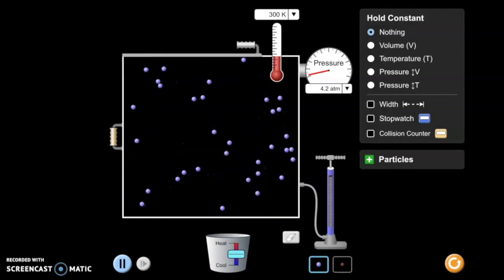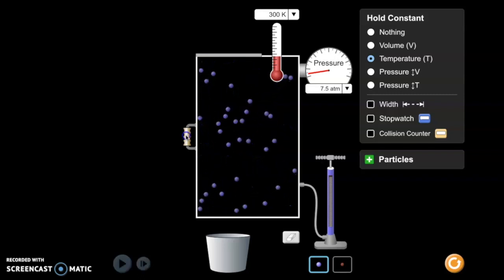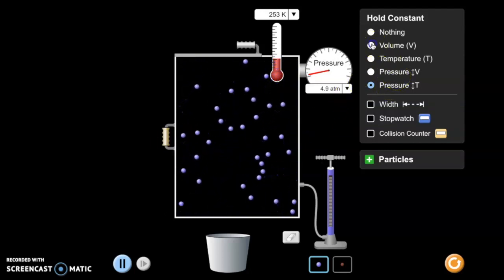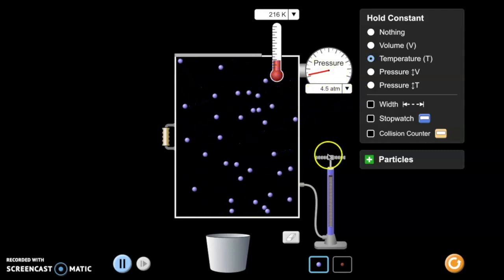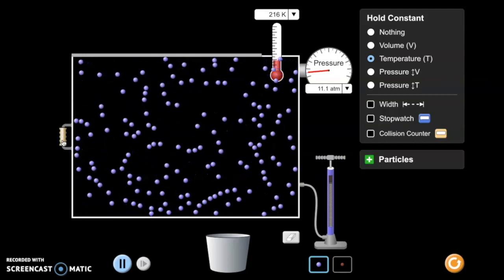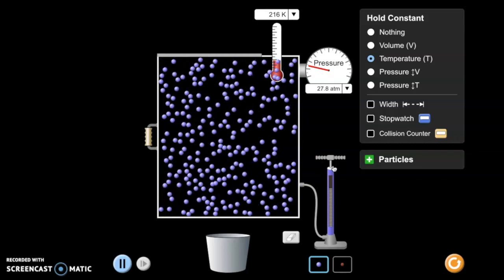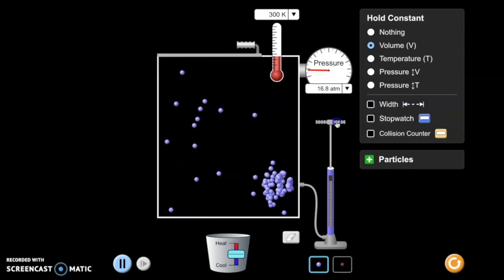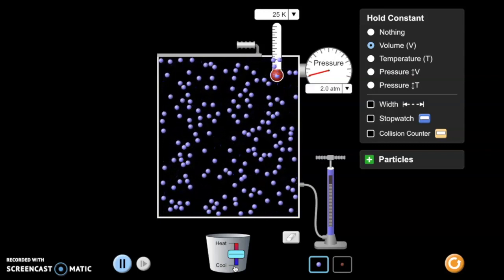gas laws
This video is about gas laws